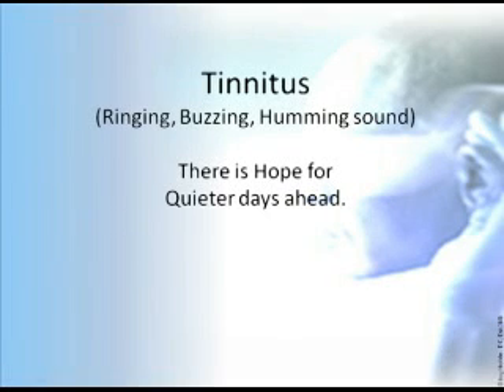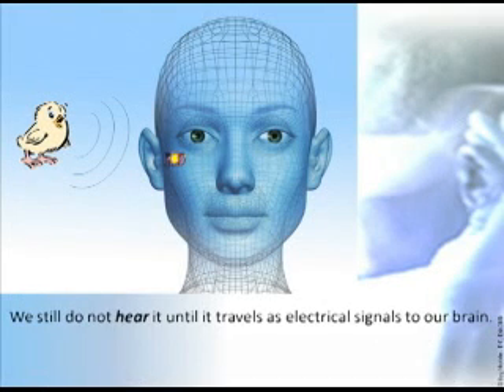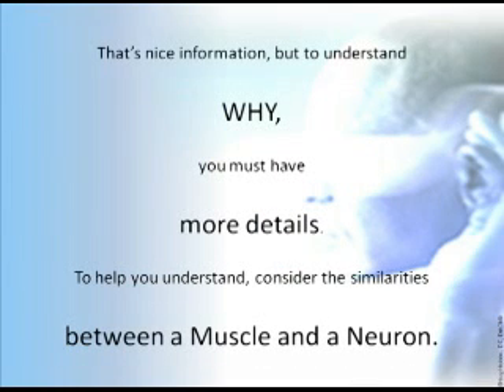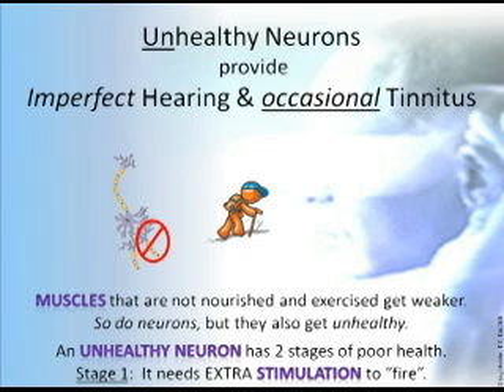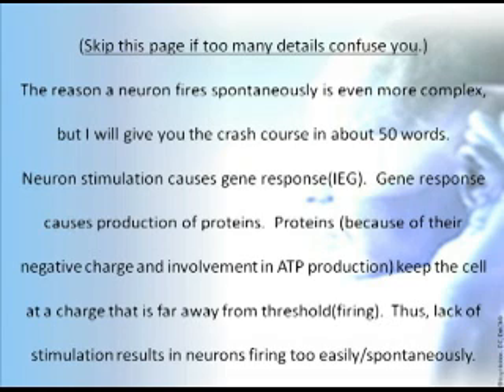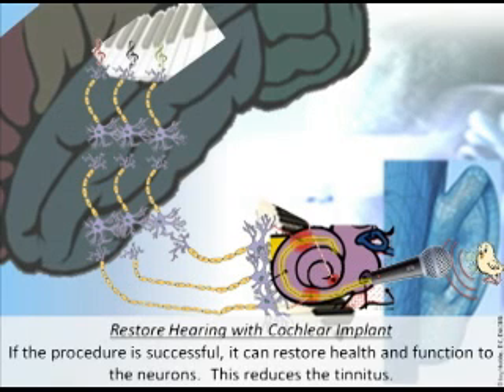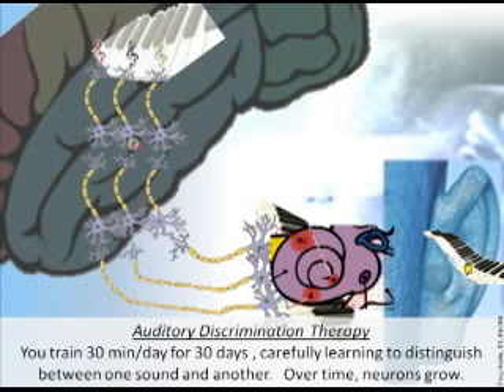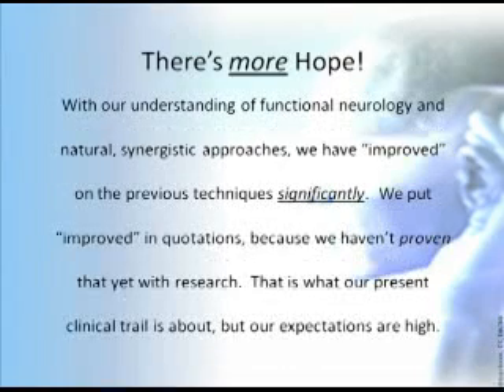Most Common Cause of Tinnitus: Reduced 28%-39% - long-term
Our research showed an average improvement of 28% for the first year of the study, improving to 39% in 2015.
To learn how to get better and gain access to the exercises, Go and read and follow the directions.  ***- READ MORE DETAILS BELOW -***
More developments to come...Interested in updates?  Newsletter sign-up

Tinnitus comes from Brain Adaptation - Reduce Actual Sound (Not Masking)

Tinnitus Synaptogenic Exercises to Reduce Actual Sound (Not Masking) - Research findings from 2015 Study.

New research has revealed what happens in the brain and how at-home brain training can make lasting changes that actually reduce tinnitus...not just make you less aware of it.  Online long-distance, home-based trials are now completed.  All we need to publish the new findings is more participants.  Join us in making the medical community more aware of the solution options.